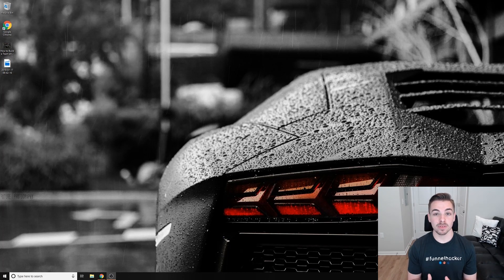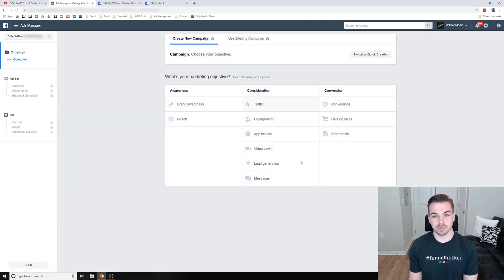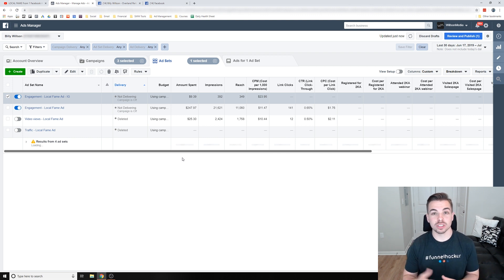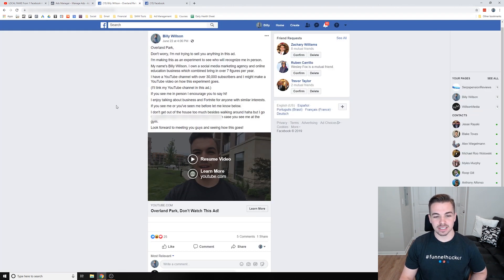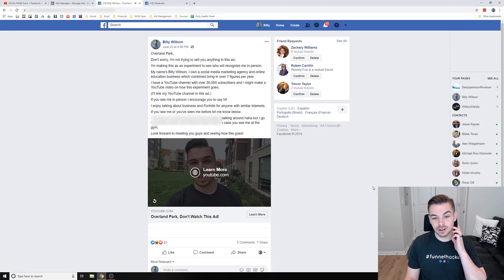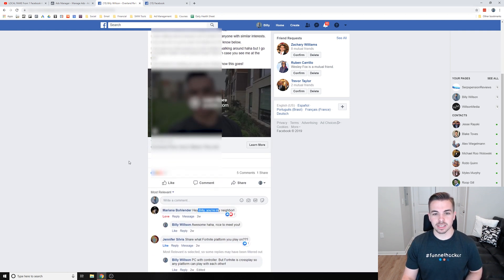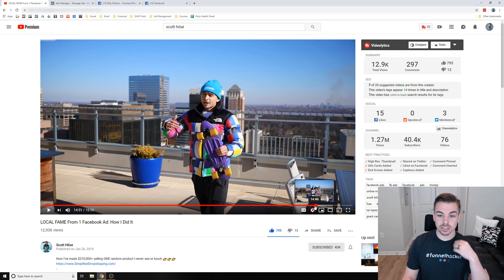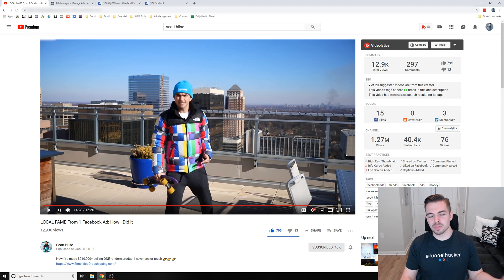I Spent $300 on Facebook Ads to Become Locally Famous. This is What Happened.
My Name's Billy Willson. I'm a Facebook Ads expert and I spent $300 on Facebook Ads to try and become locally famous. This is what happened.